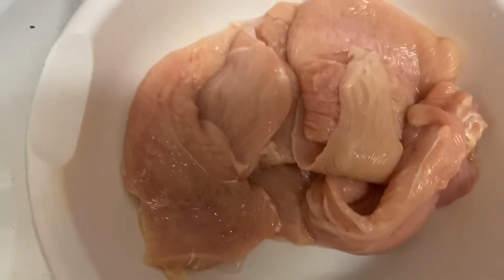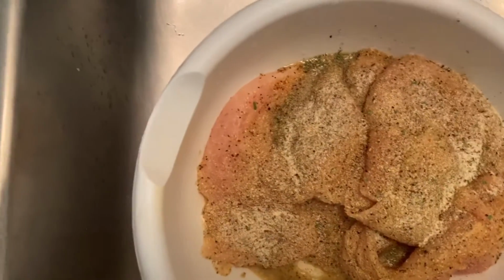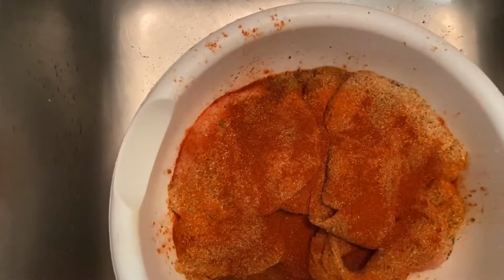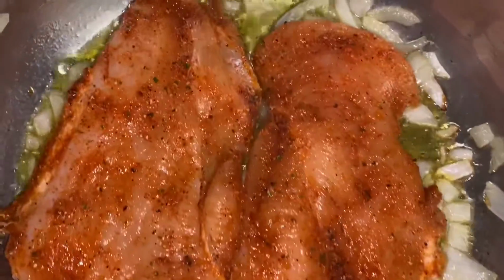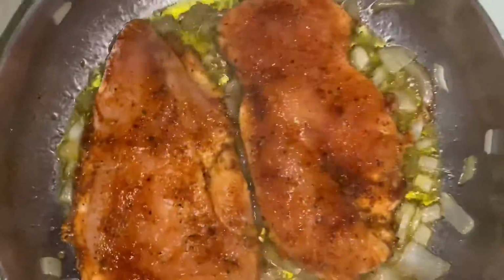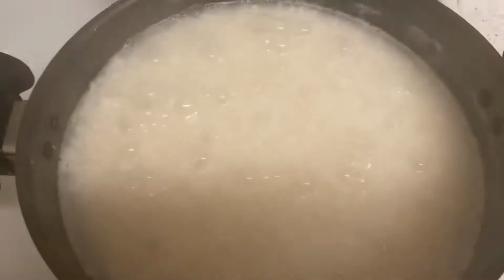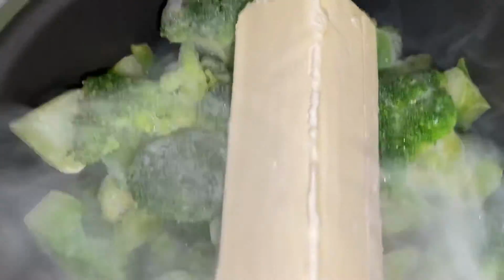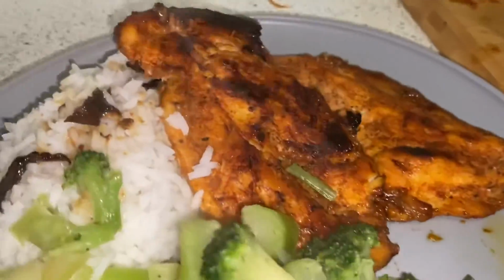Honey Spicy Chicken w/ rice and broccoli 🥵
Ingredients
2 chicken breast cut in half (it came like that)
1/2 onion
1/4 olive oil

Rice

Broccoli
1 cup or 1 & 1/2 cup of water
2-3 cups of broccoli
1 stick of Martin butter

Chicken.
Turn the skillet on medium, sauté your onion until it gets brown and soft. Add your chicken and your honey. Make sure to wait 5-7 minutes before turning your chicken over. So that process until it’s like golden brown and cooked through.

Rice
- add as much water as you’d like  ( I don’t measure, sorry)
Cook your rice for about 20 mins.
Let it cook until shown in the video.
Taste it to see if it’s down, if still hard, let it cook about 2-5 mins. If it’s soft then it’s done. Strain it and run cold water over it.

Broccoli
Add your water and broccoli. Add your butter, salt and pepper. Let it cook until your liking. As in the video, I do not like soft broccoli.  Cooked about 7-12 mins. Check for your liking.